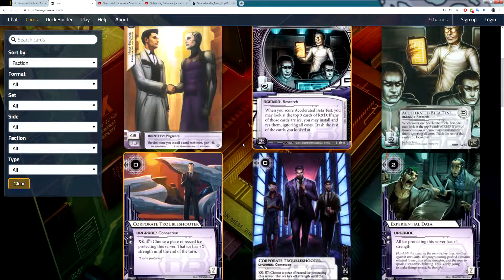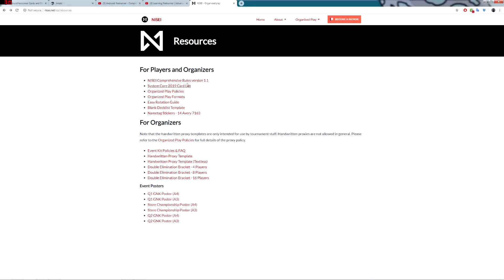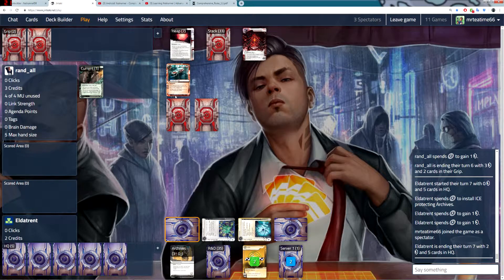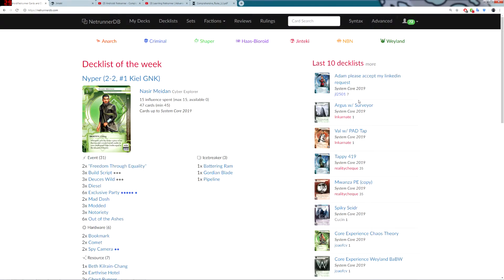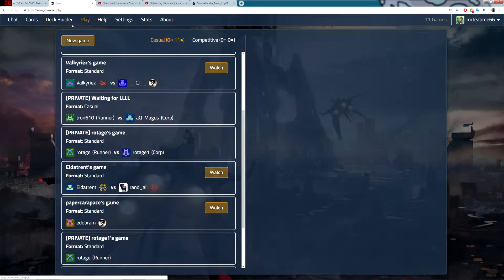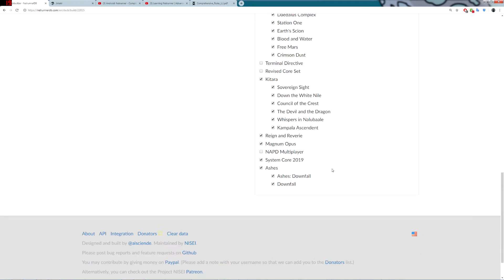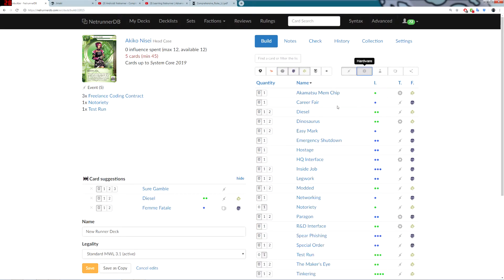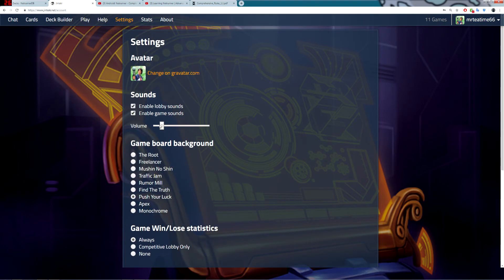How to Play Netrunner online